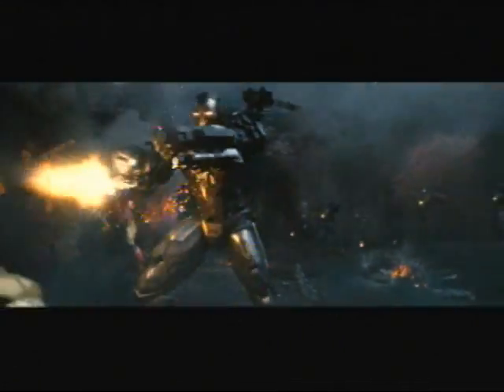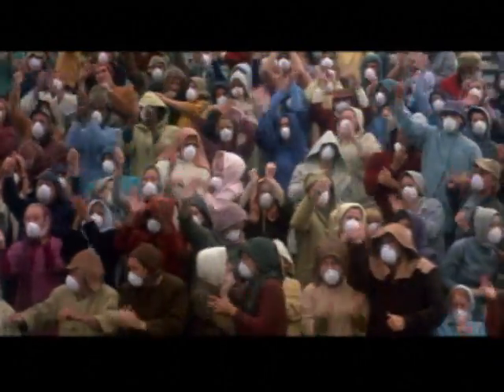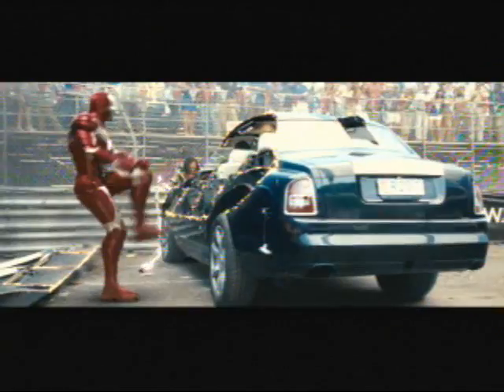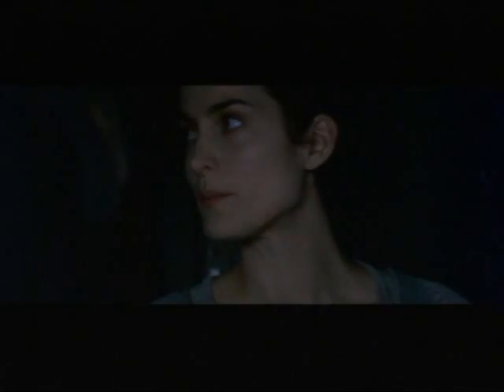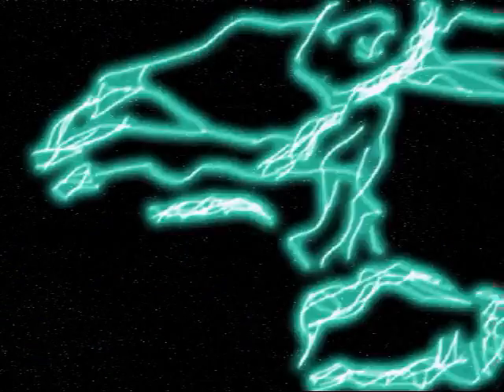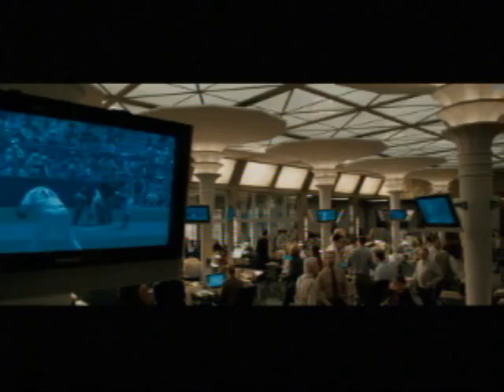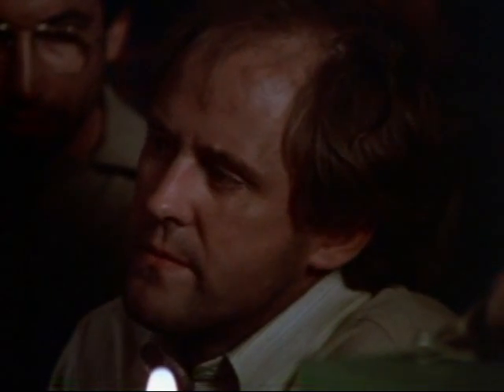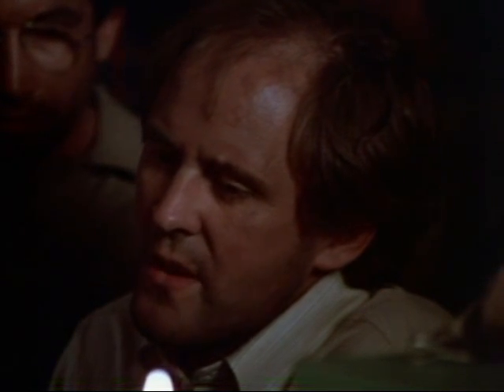The Physics of Science Fiction: Electromagnetic Pulse: SpreadingtheMuse Productions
So here we have an explanation of a much mentioned yet rarely explained super weapon, the Electromagnetic Pulse or EMP.  Using movie clips you're sure to recognize, I explain the process of Nuclear Fission, Compton Scattering, how this creates an EMP, and how this makes the EMP the most dangerous weapon of this century.

First I'll answer the obvious question:  Where have I been for a year?   Writing a urban fantasy young-adult novel, an idea I had way back 4 movies ago.  And after this I'm going back to it.  They take a long time ;)   I've written one whole other book before, but that was a memoir where I knew how it began and how it ended.  Writing a new story with new characters and getting a consistent plot?  Harder than anything I've done before.  After about 9 months of work, I have 200 single-spaced pages to show for it, which covers a lot of ground plot wise and conceptually, but there's still a great deal to do.   This story first trounced itself on my head way back before Gravity and Potential Energy back in 2008.  I wanted to get the Radiation movie done first, for professional purposes, before I left for while.  And that turned out one of my better ideas, as Radiation is now being shown at Hanford and such in their training classes, as I had hoped.
EMP here was a break from writing, to give my brain the summer to plow through subconscious ideas for the novel, and that also worked better than I had hoped.  But writing is SLOOOW.  A good day is a single page.  Quite a change from movie-making where I could go from beginning to end in 10 weeks, like EMP here.
Dont worry I'll make more movies.  I'd forgotten how much fun they were.  Radiation put a bad taste in my mouth, taking 6 months to complete, longer than it had any right to.  This one was quicker faster and flowed far more easily.  Joy ;)